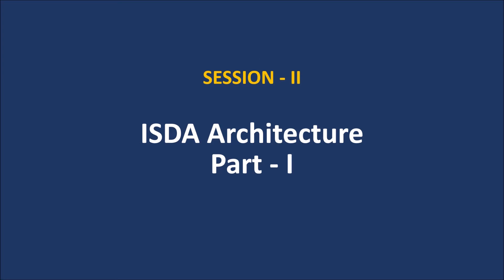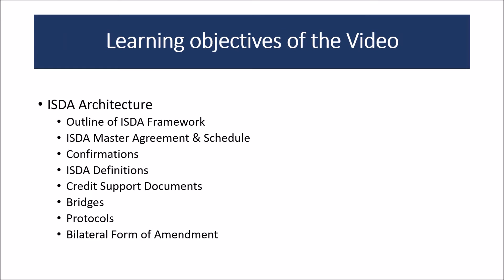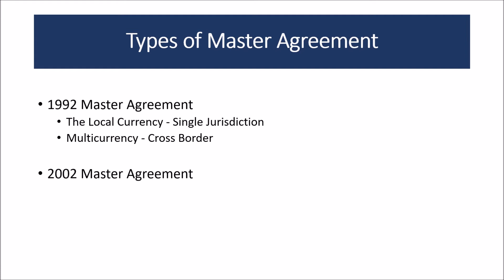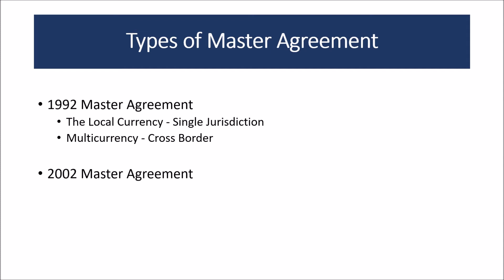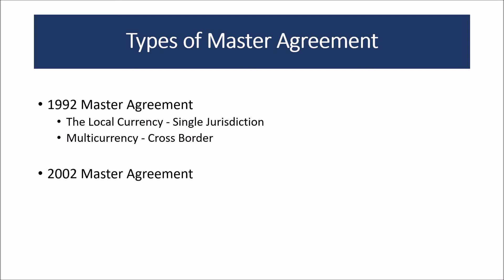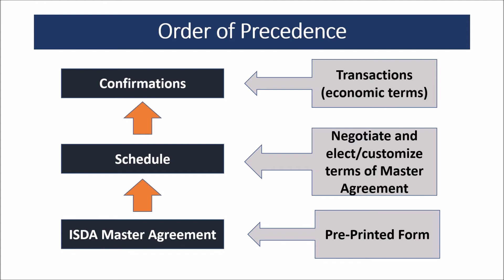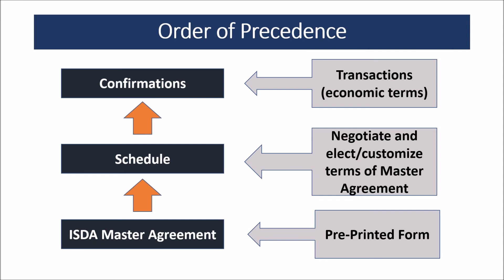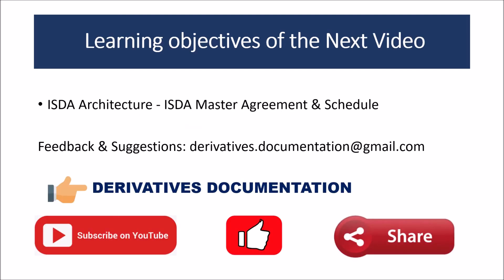02 Derivative Documentation -ISDA Overview - ISDA Architecture - Part 1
ISDA Architecture - Part 1